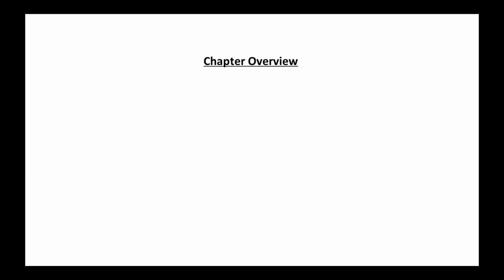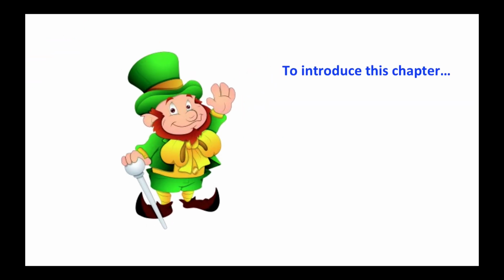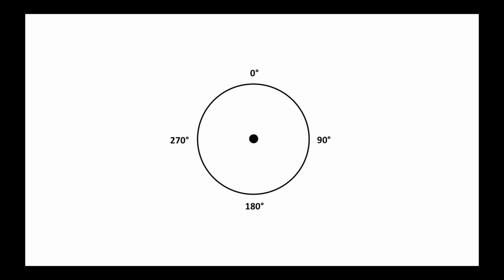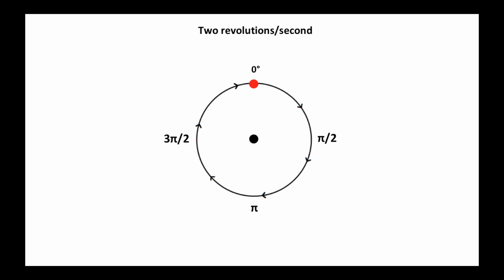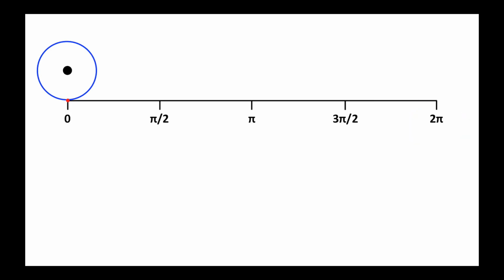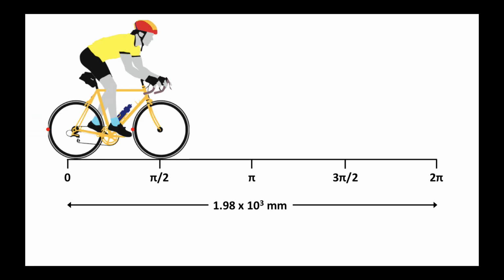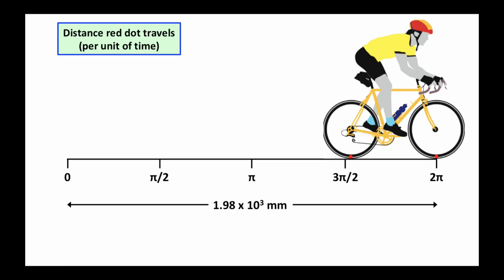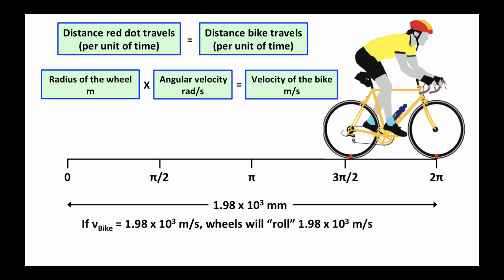The Bicycle Wheel: Physics & Engineering — Chapter 22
Angular and Linear Velocity